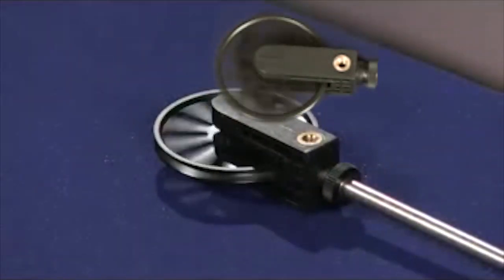Zero Friction Pulley!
New product announcement! PASCO revolutionizes the physics lab with the new zero friction pulley! How is it possible? Brett and JJ explain this latest innovation from PASCO!